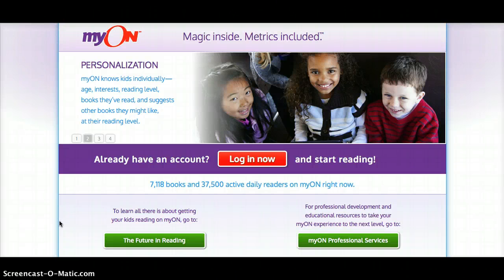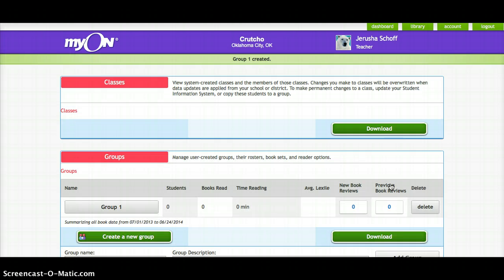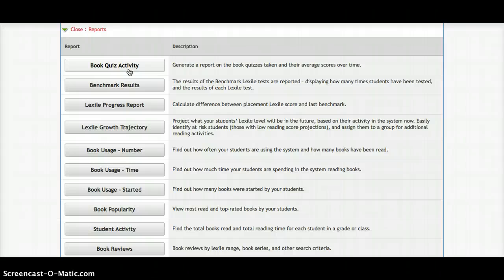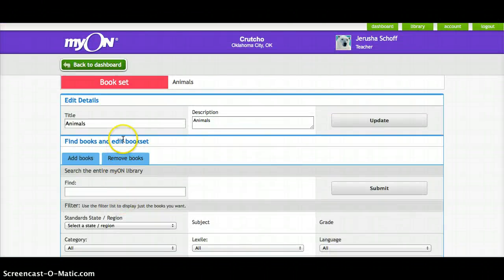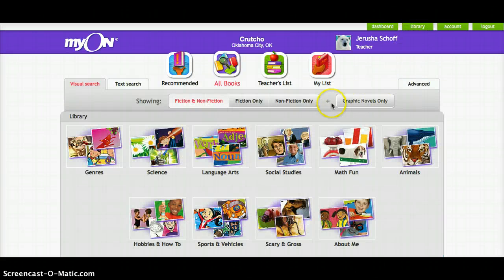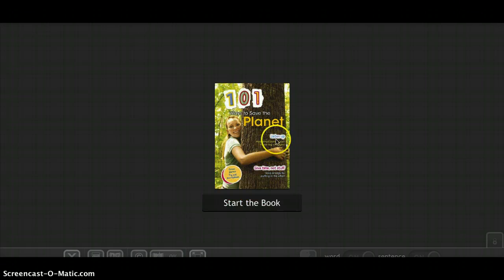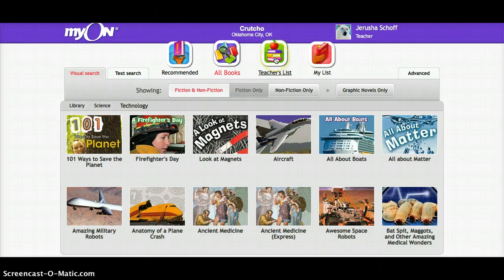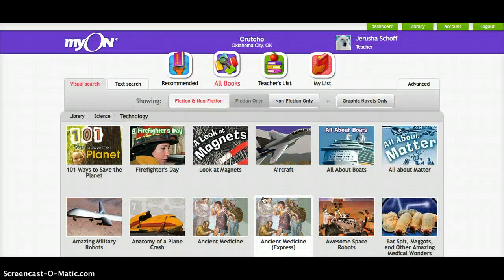MyOn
MyOn Library